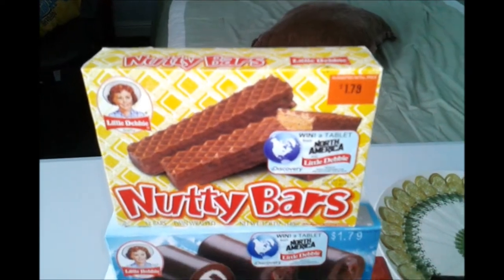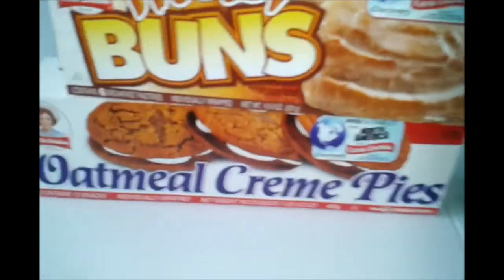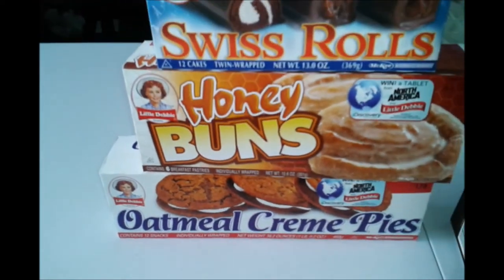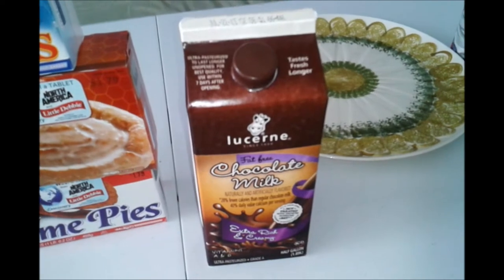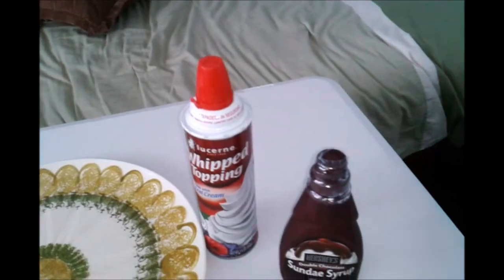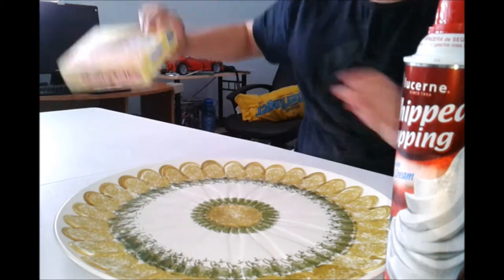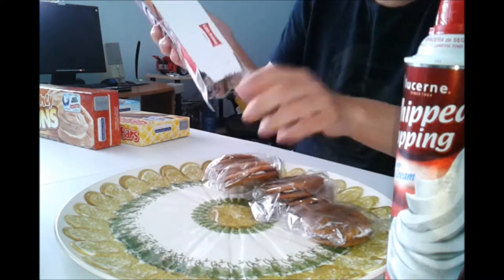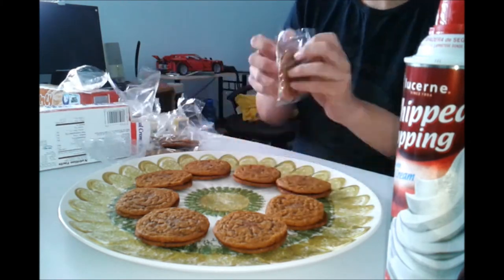Deadly Sin's Snack Mountain Challenge!!! (Rob Dog's Side)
Lou from the Deadly Sins challenged Rob Dog to a Snack Mountain and see who can actually eat all the way down to the bottom.